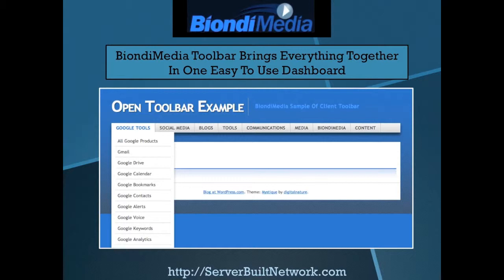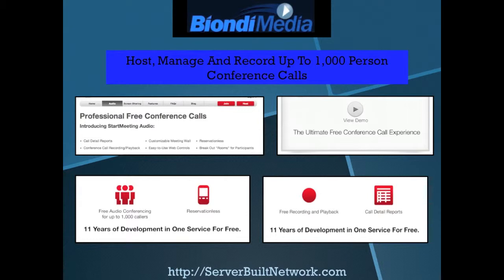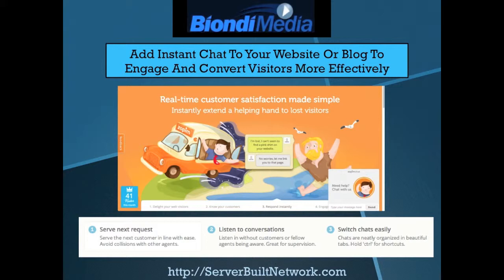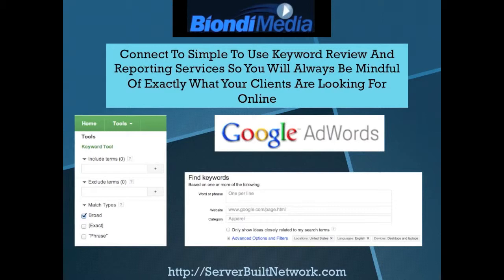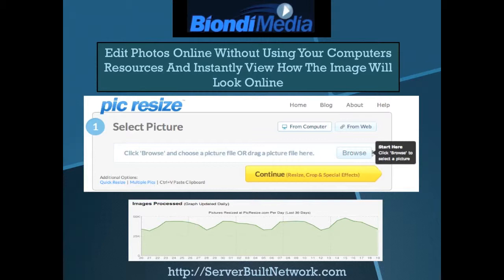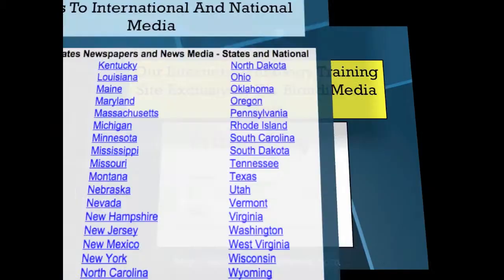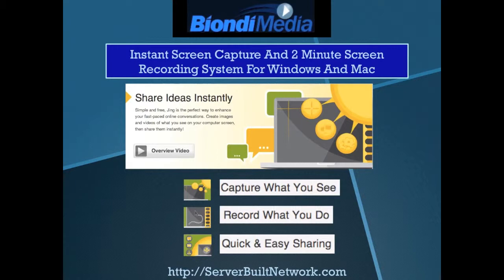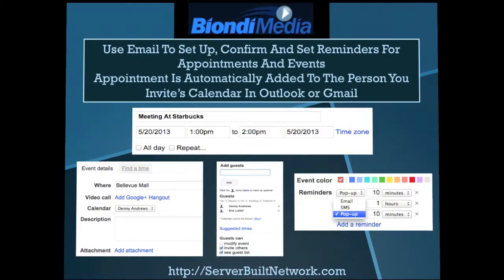BiondiMedia Tools and Training Overview